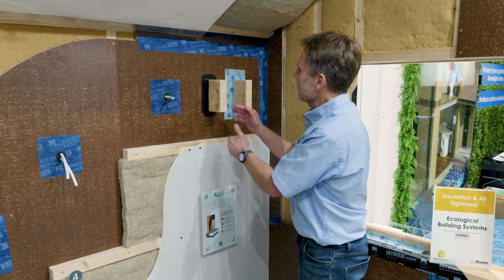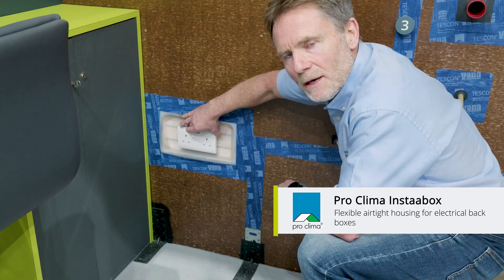Passive EcoWall® - A Sustainable, High-Performance Wall System for Energy-Efficient Buildings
Dave Judd, Technical Specification Advisor at Ecological Building Systems, provides an overview of the Passive EcoWall® system model at the NSBRC in Swindon.

Passive EcoWall® is an advanced building system designed by Ecological Building Systems, combining the latest in sustainable technology with natural materials for energy-efficient and comfortable living spaces. This solution is based on the renowned Passivhaus standard, ensuring outstanding thermal performance, airtightness, and moisture control for a healthier, more sustainable environment.